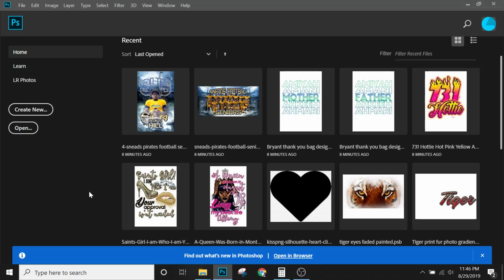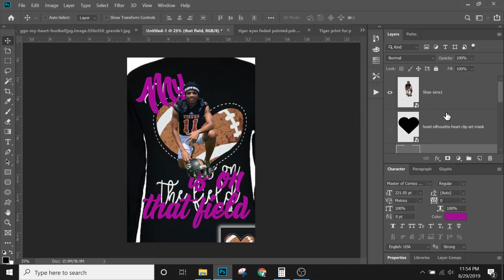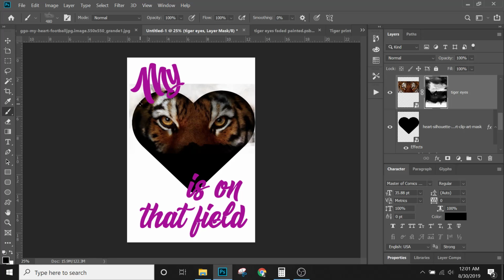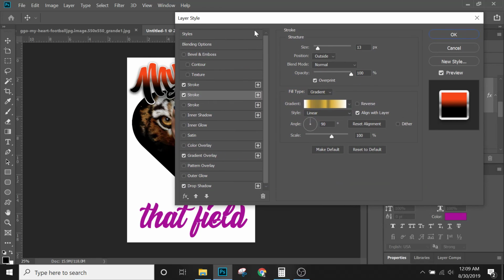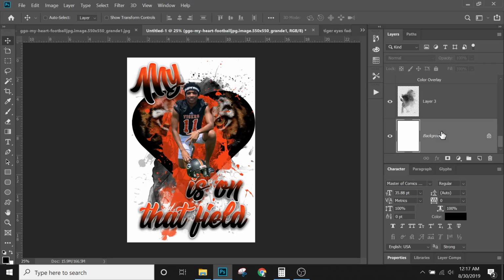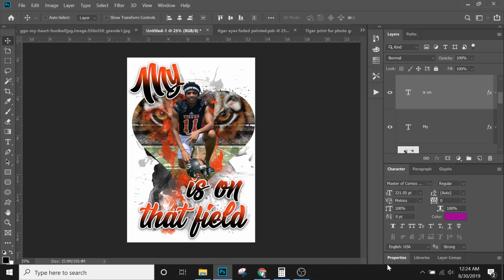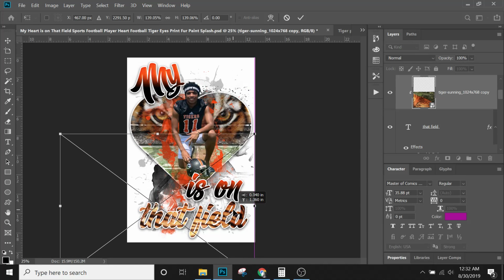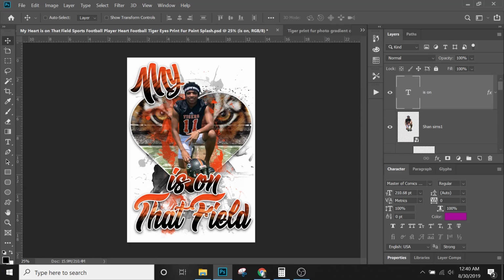My Heart is on That Field Sports Football Player Heart Tiger Paint Splash Photoshop Tutorial How To